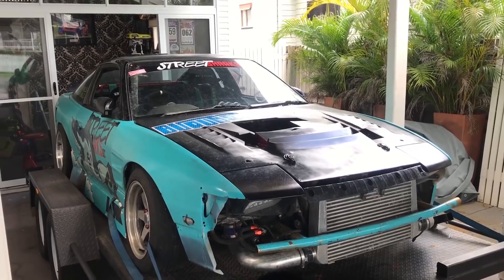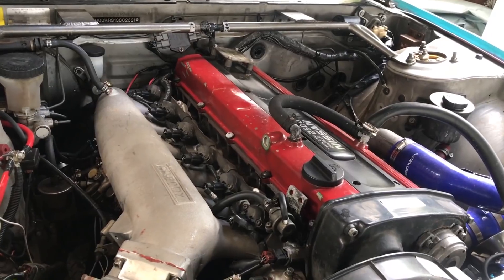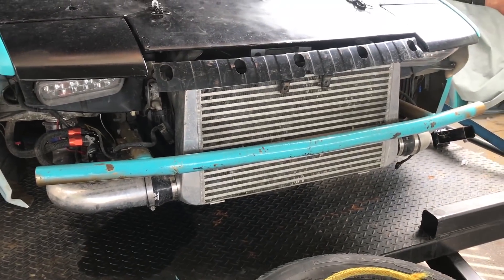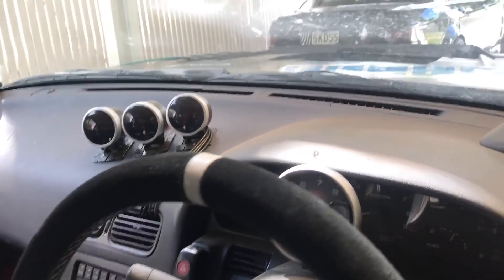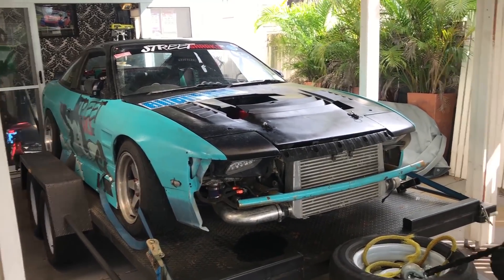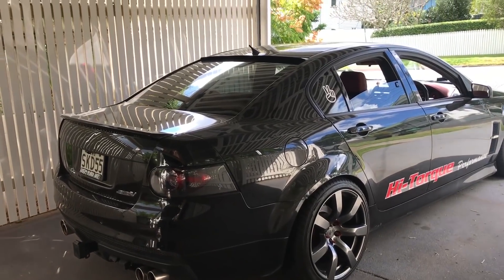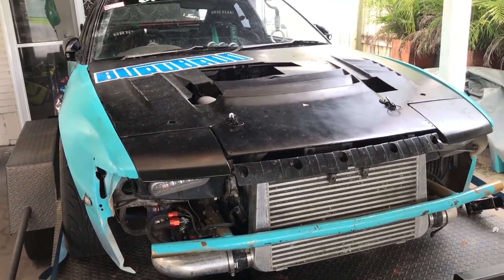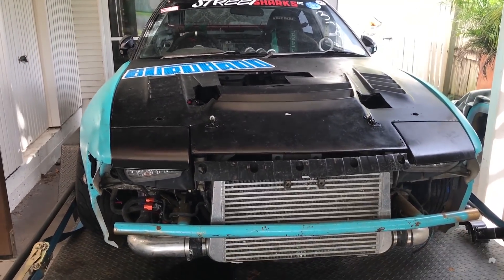SKD55 Garage - Episode 1: Introduction and Walkaround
Hey Folks! This is the first video in a new vlog series about the SKD55 Gargae Cars! I'll apologise in advance about my awkwardness ad I've never vlog'd (is that even a word) before. Be sure to comment any advice or any questions below!